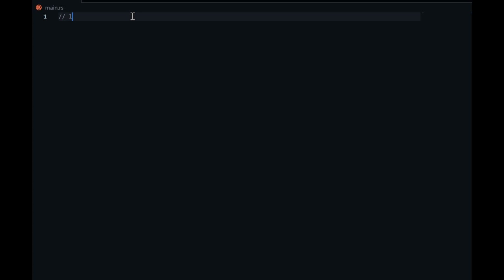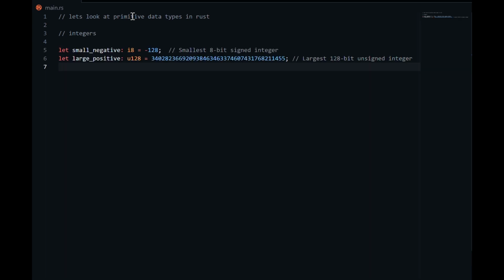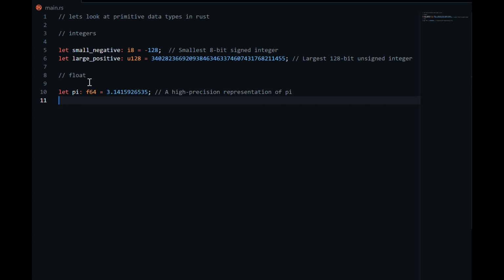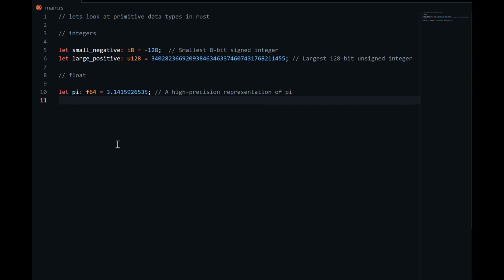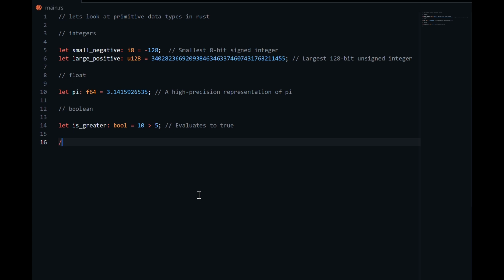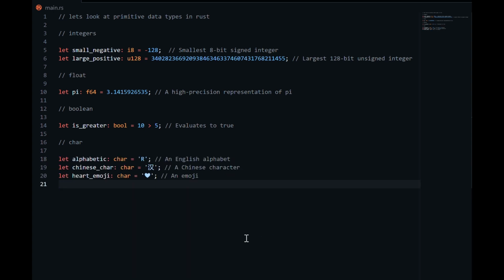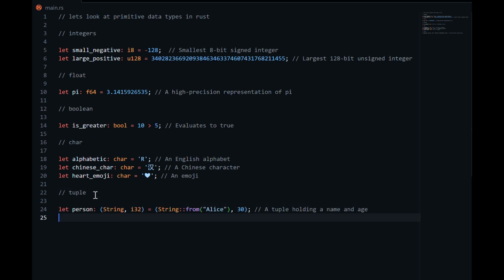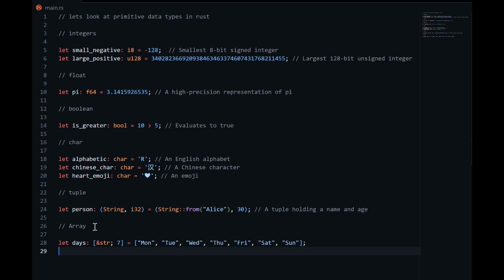Understanding Primitive Data Types in Rust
Description:

👨‍💻 Join us in our exciting journey to explore Rust, the revolutionary systems programming language known for its performance and safety! In this beginner-friendly tutorial, 'Dive Into Rust: Master the Basics!', we're breaking down the fundamental concepts of Rust programming in a way that's easy to understand and fun to learn. Whether you're just starting out or looking to sharpen your coding skills, this video is the perfect starting point!

💻 What You'll Learn:

Introduction to Rust and its unique features
Understanding Rust's basic data types and compound types